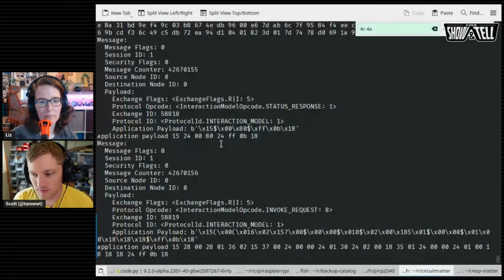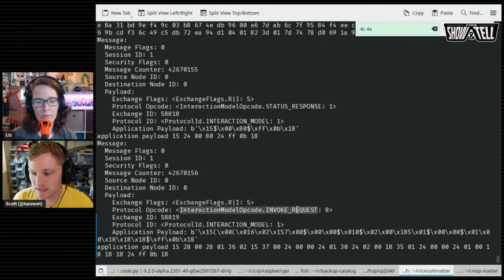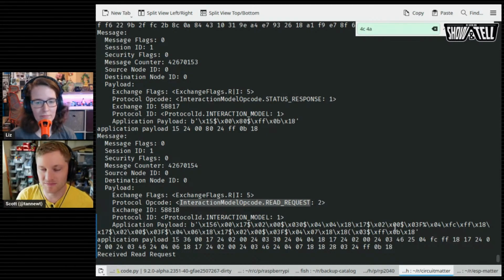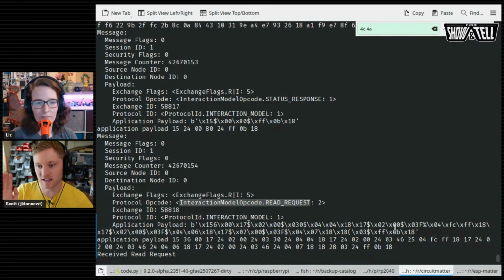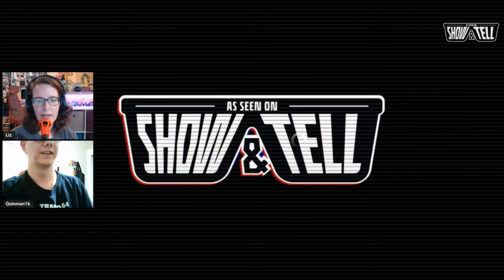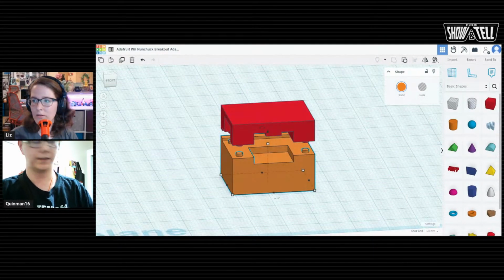SHOW and TELL 9/18/2024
Scott @00:32 working with Matter (IoT spec)
John Park @05:05 learn guide for embedded DOOM keeb
Quinman16 @10:24 enclosurefor Wii nunchuck Qwiic adapter
Mouse @12:37 prototype multipurpose module